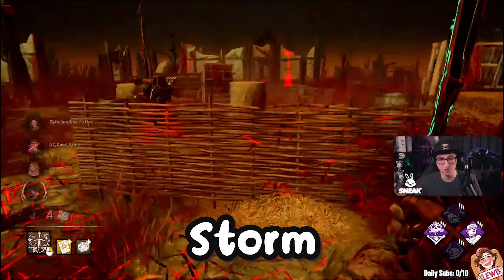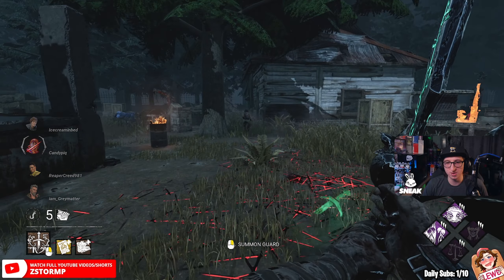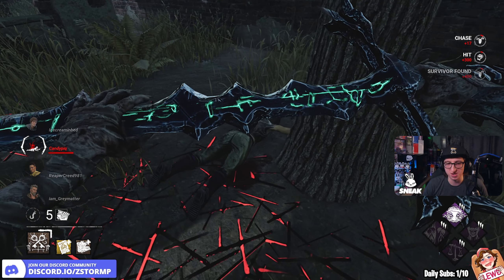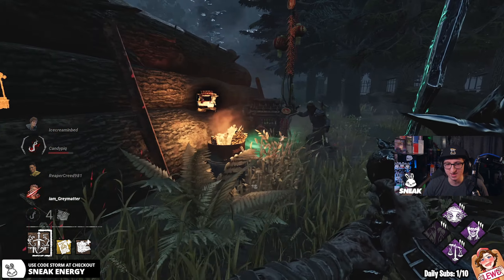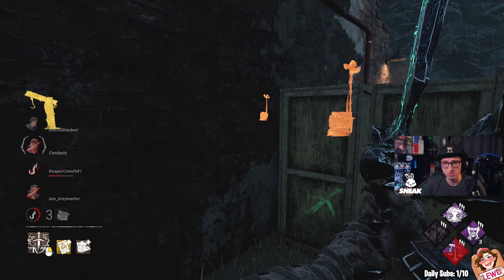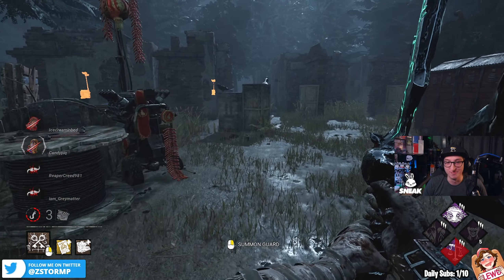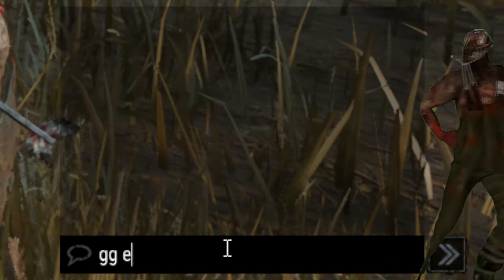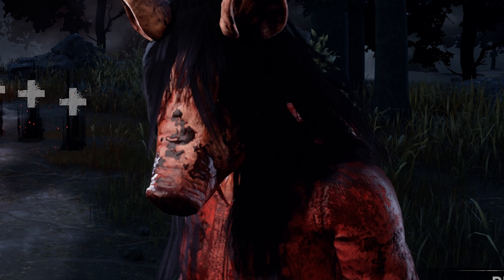NEW BUFFED KNIGHT BUILD IS INSANELY STRONG TO FACE... | Dead By Daylight Killer Gameplay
In today's YouTube video, we're going to be showcasing two different matches on Suffocation Pit and Coldwind farm. Let's get into the build which is Make your Choice, Hex: Devour Hope, Hex: Undying and Monitor and Abuse. The addons are Call To Arms: Increases the maximum Patrol Path length by +10 metres. Increases the Movement speed of The Knight while drawing the Patrol Path by +25 %. Then the other addon is Map of the Realm: Increases the Vision range of Guards on Patrol by +4 metres. Hopefully, you do enjoy this video and let's get right into the first match!